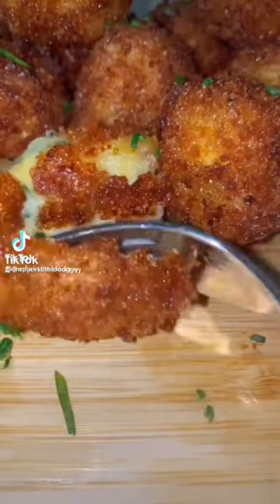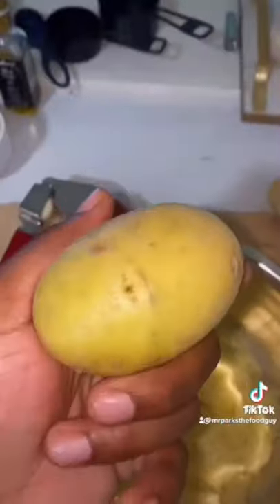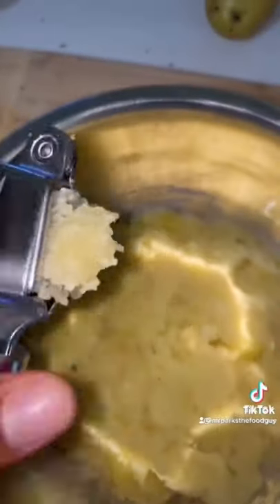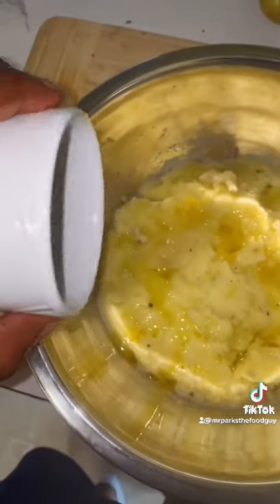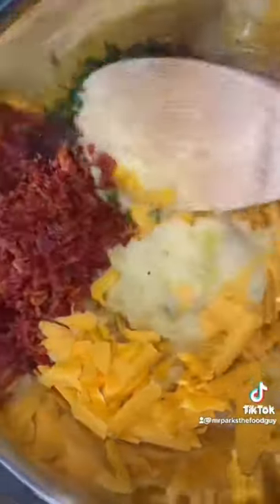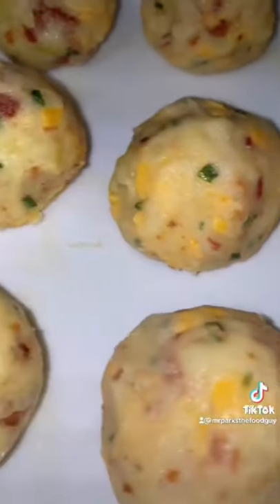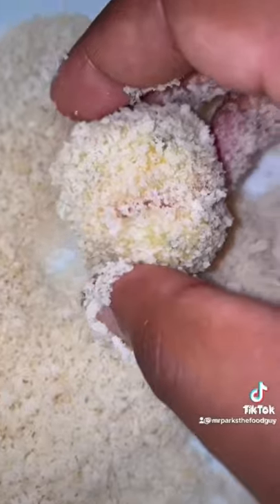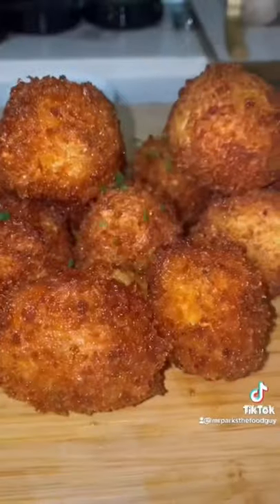Fried loaded mashed potatoes | tiktok | tiktok food recipes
Hey guys i hope you like this tiktok recipe video.